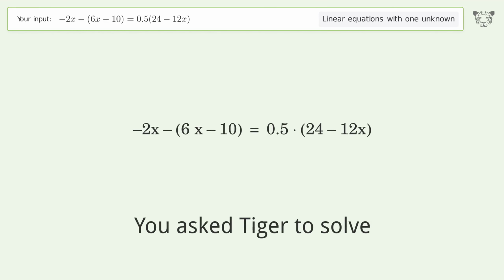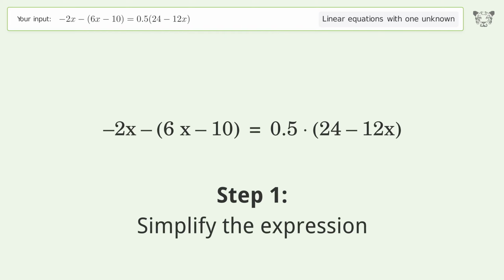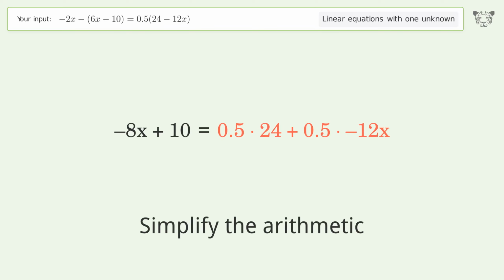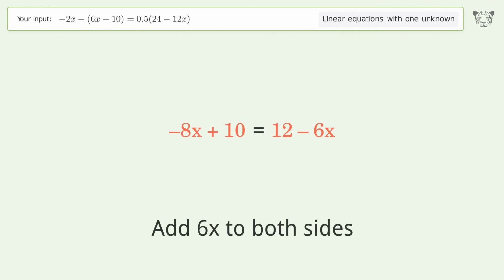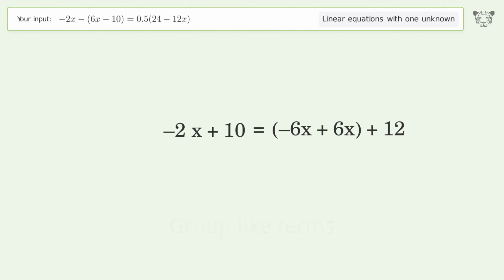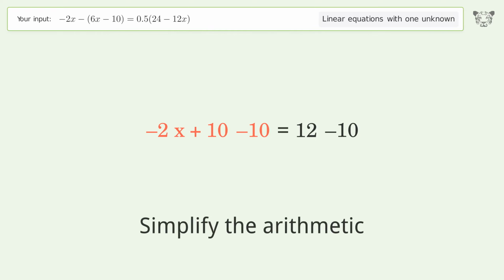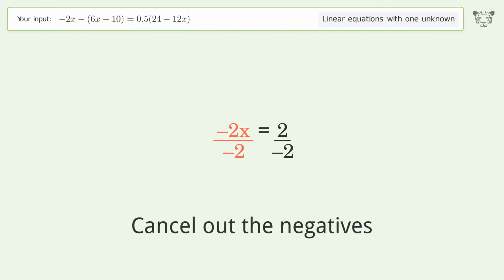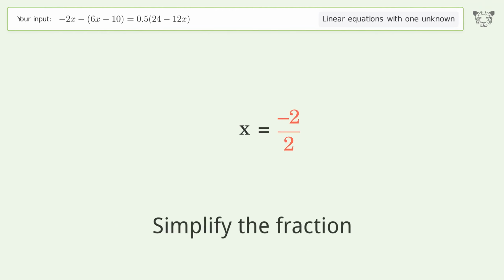Solve -2x-(6x-10)=0.5(24-12x): Linear Equation Video Solution | Tiger Algebra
Struggling with -2x-(6x-10)=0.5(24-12x)? Watch our step-by-step video on Tiger Algebra to master this linear equation effortlessly.